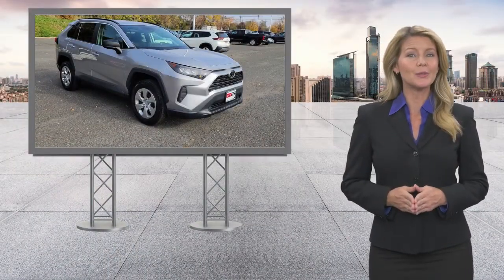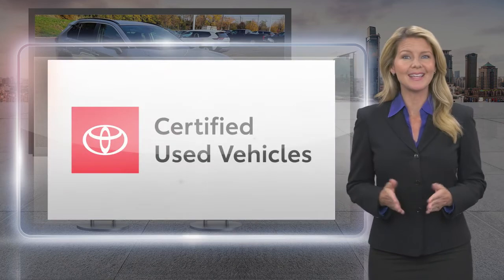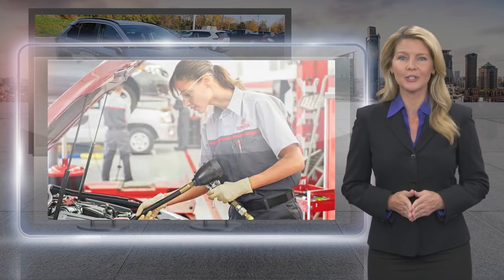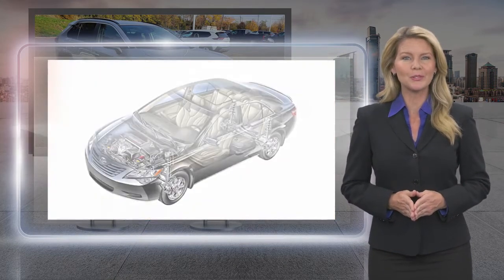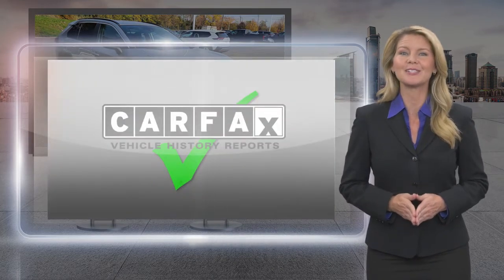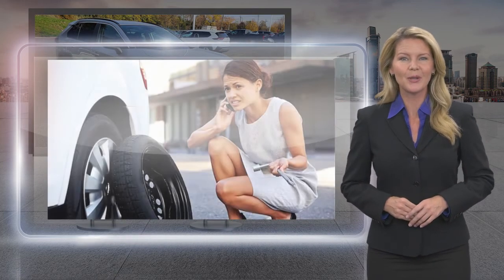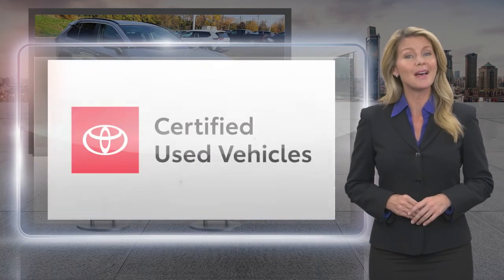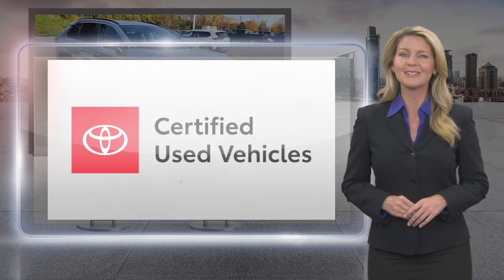Certified 2020 Toyota RAV4 LE, North Brunswick Town, NJ NJ114086A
DCH Brunswick Toyota L701

ONE OWNER, CERTIFIED WARRANTY, BACK-UP CAMERA, ALL WHEEL DRIVE, LANE DEPARTURE WARNING, BLUETOOTH, MP3 Player, NO ACCIDENTS on CARFAX, 10 SERVICE RECORDS FOUND ON CARFAX, KEYLESS ENTRY, 34 MPG Highway, SAT RADIO, LED HEADLIGHTS, . DCH Brunswick Toyota proudly services the central New Jersey area, we can handle all of your Used Car needs.Some of our used vehicles may be subject to unrepaired safety recalls. Check for a vehicle's unrepaired recalls by VIN

[RLVID:10972:61e4d58edf7d93a3:5b94cabb099b344e:1]